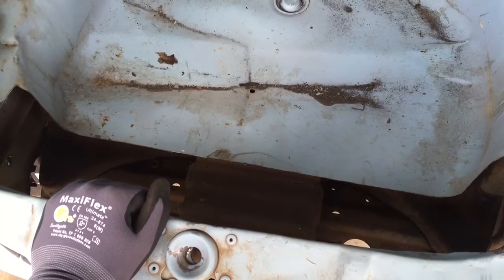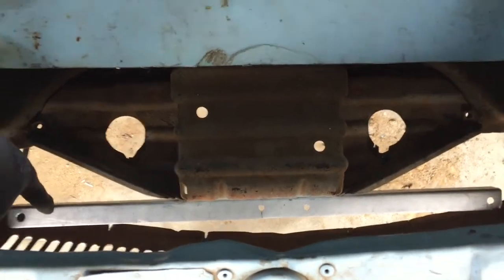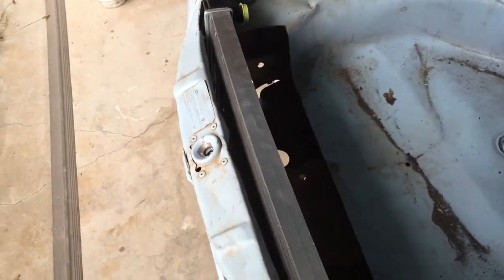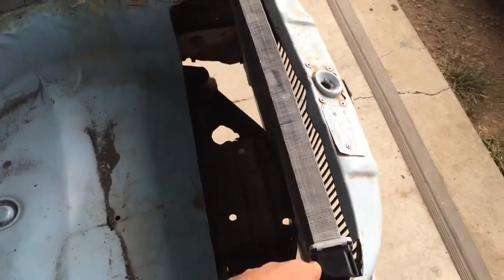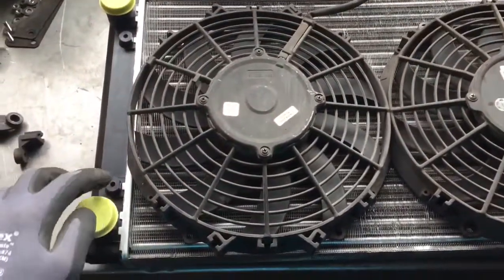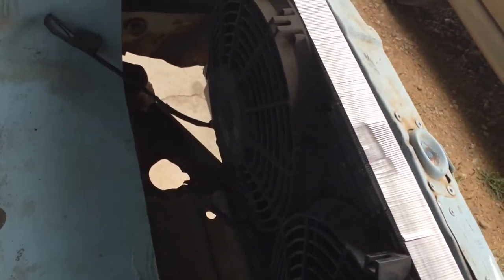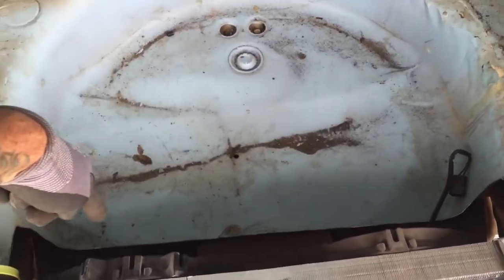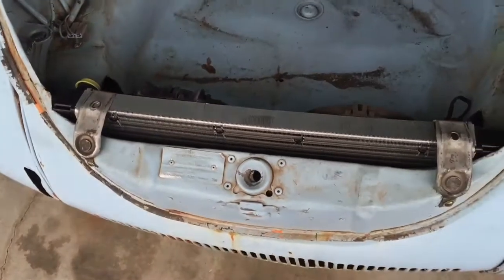BUGaru Part 8 - Front Radiator Install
Busaru.com - Installing a 1983 VW Scirocco radiator in the 1971 VW Super Beetle that is getting a Subaru EJ22Turbo engine conversion. The radiator hole was cut in a previous video and now it's time to get the radiator installed and ready to cool the Subaru engine. Twin Spal fans were used but I still need to build a full shroud so that they will will air through the entire radiator surface. Overall I'm happy with the setup as it's simple, cost effective, and easy to implement - we should see how it cools soon!